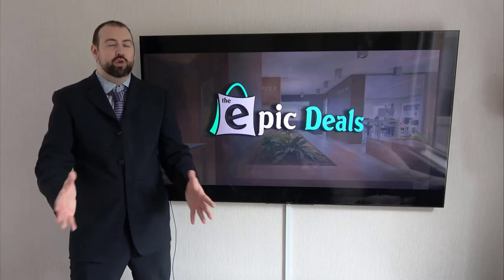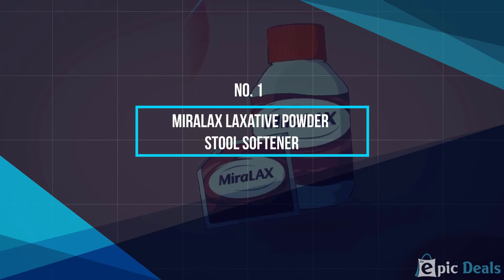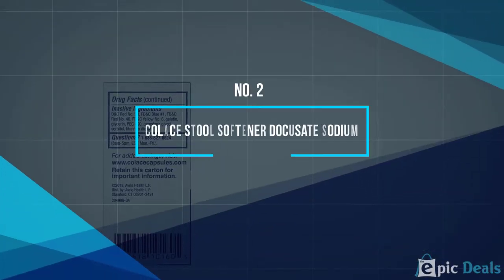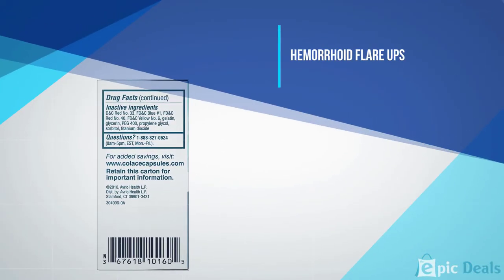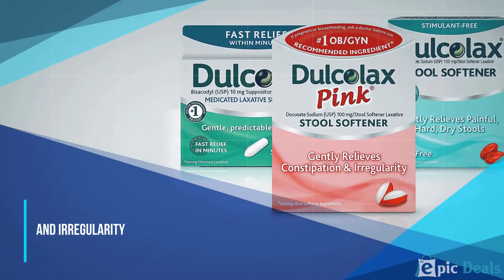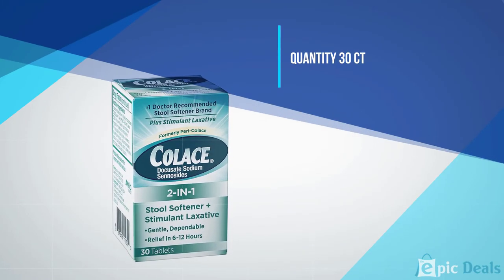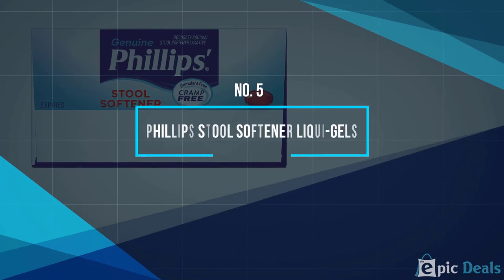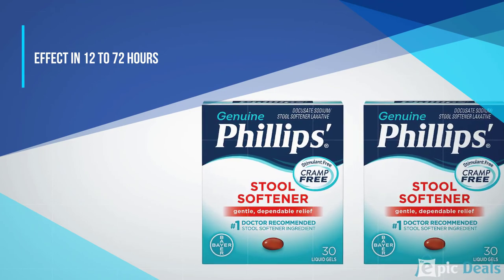Top 5 Best Stool Softener Reviews in 2023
Best Stool Softener mentioned in this video-
0:37 1. MiraLAX Laxative Powder Stool Softener
1:28 2. COLACE Stool Softener Docusate Sodium
2:14 3. Dulcolax Pink Stool Softener
3:02 4. Colace 2-IN-1 Stool Softener
3:48 5. Phillips Stool Softener Liquid-Gels

What is a stool softener?
Emollient laxatives, also known as stool softeners, are anionic surfactants that enable additional water and fats to be incorporated into the stool, making it easier for them to move through the gastrointestinal tract.